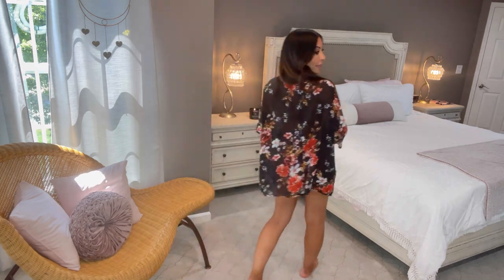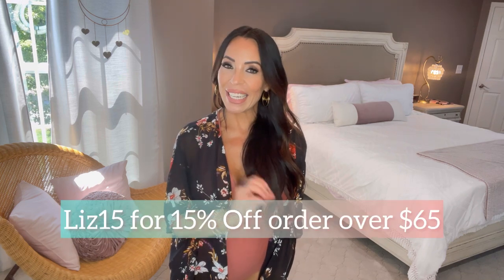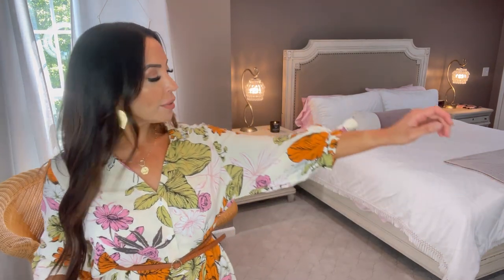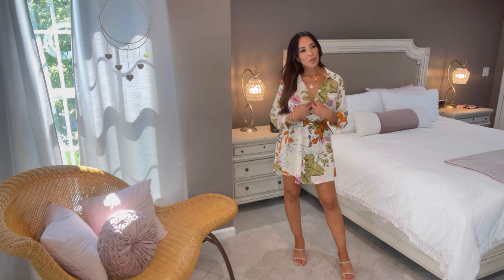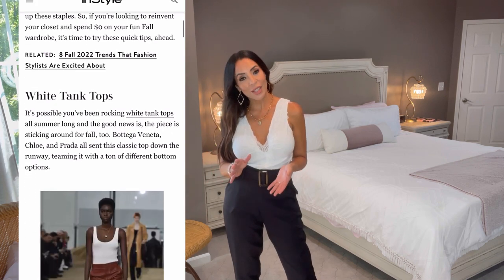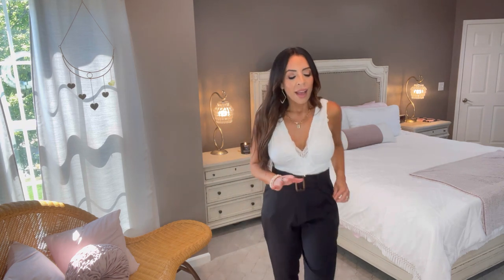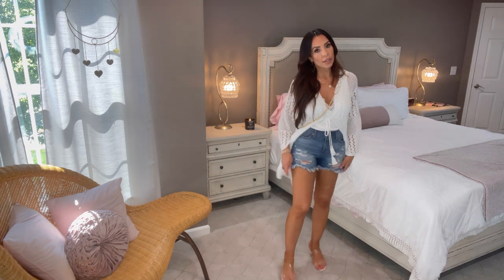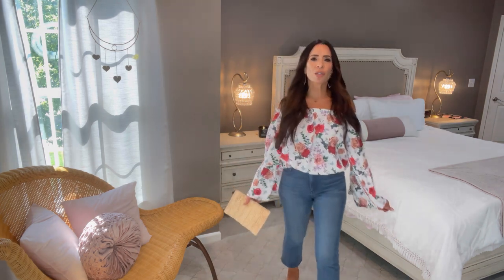CUPSHE Clothing Haul|@Cupsheofficial Swimwear & Clothing You Can Wear Into Fall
Hi Guys!
I'm back today with another affordable swimwear and clothing haul from Cupshe! I chose clothing that can take you straight into Fall!

XO,
Liz

👙 👙👙👙Today’s Haul👙👙👙👙
Cupshe Links

Outfit#1:
Black Floral Kimono (small)

Plunging One-Piece Swimsuit (medium)

Animal Print Wrap Skirt (medium)

Bikini Shown in Picture

Black High Heeled Sandals from picture

Outfit#2
Shirt Dress in Floral Print (small)

Cognac Drawstring Bag

Similar Belt

Nude Double Strap Heeled Sandals

Outfit#3
White Lace Tank (small)

Black Belted Dress Pants (medium-order true to size)

Black Sparkly Kimono (small)

Outfit #4
White Crochet Cover-up (medium)

White Lace Tank/Cami (small)

Distressed Denim Shorts (size 4)

LV Dupe Crossbody Bag

Outfit #5
White Floral Off the Shoulder Shirt (small)

Cropped High-Waisted Jeans (size 4)

Straw Clutch Bag

Name Gold Hoop Earrings

Gold Leaf Earrings

Gold Stretchy Beaded Bracelets

Gold Padlock Necklace

Stone Rings

Small red heart necklace